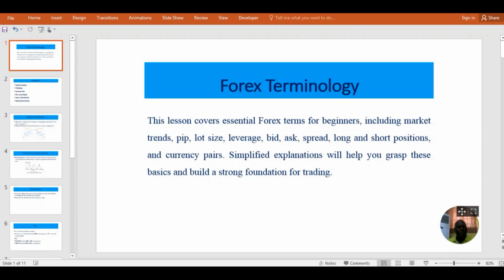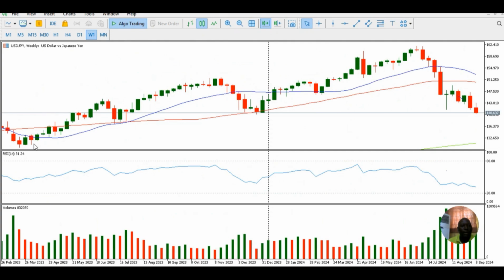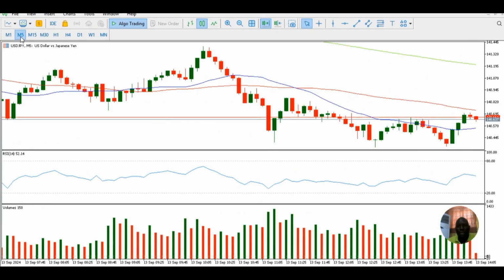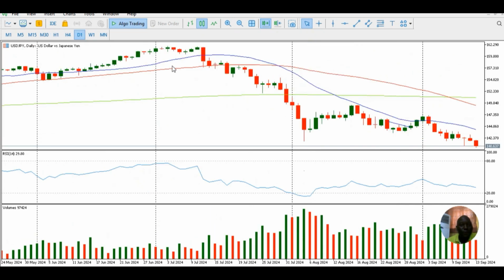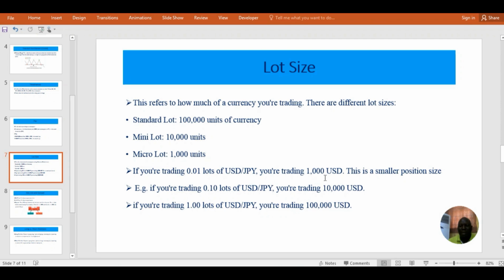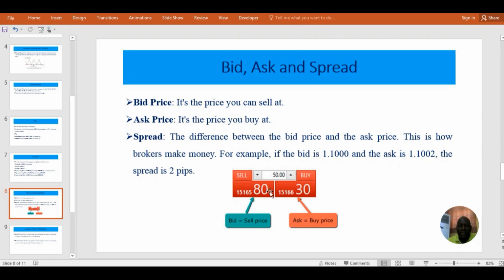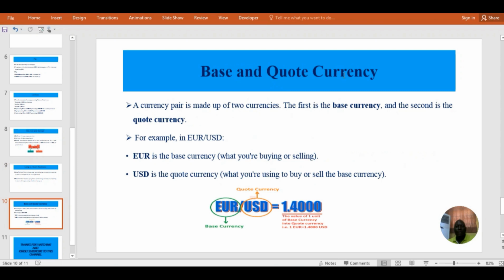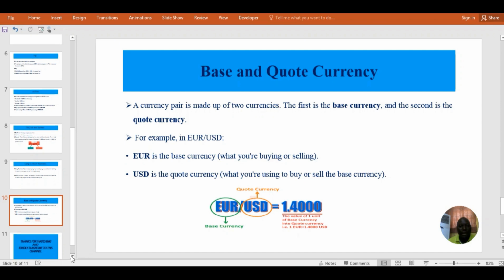Forex Basics: Master Key Trading Terms in Under 10 Minutes!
This lesson covers essential Forex terms for beginners, including market trends, pip, lot size, bid, ask, spread, long and short positions, and currency pairs. Simplified explanations will help you grasp these basics and build a strong foundation for trading.